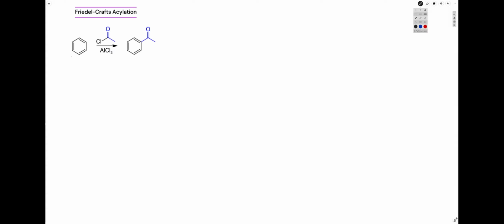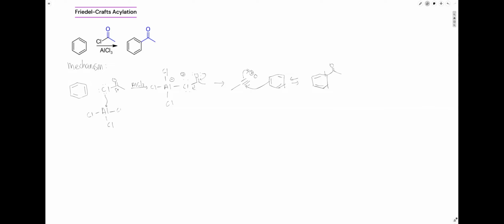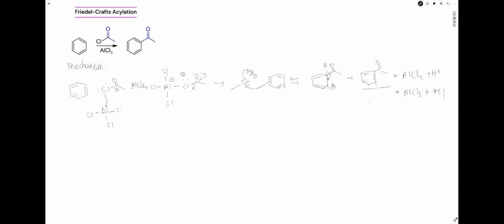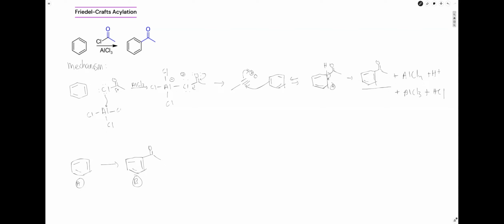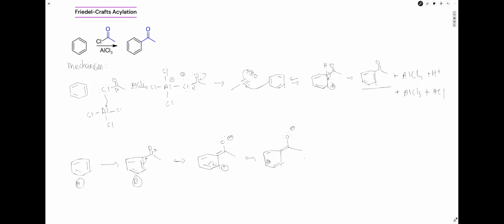Friedel Crafts Acylation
A video outlining the mechanism of Friedel-Crafts acylation. Part of the series on EAS.